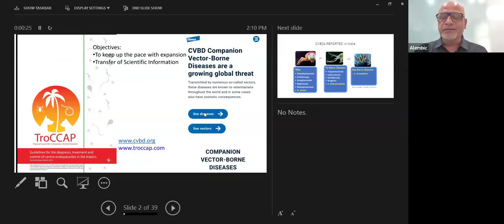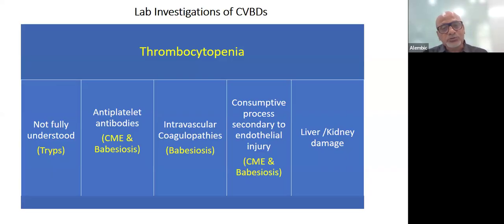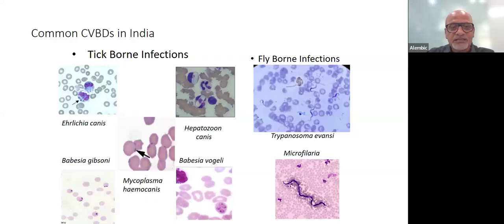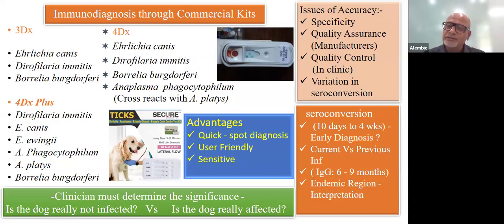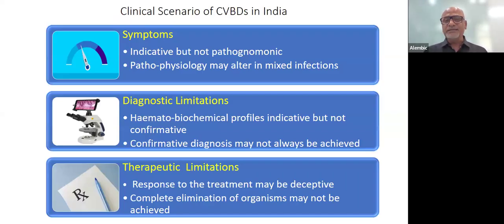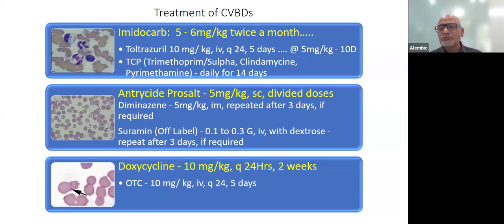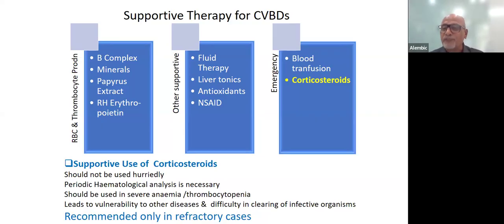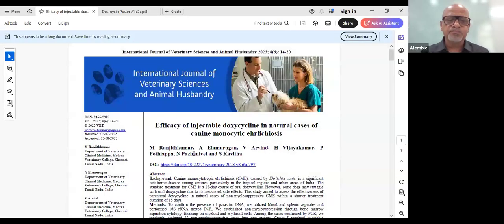Diagnosis and Management of CVBD's by Prof Dr M L Gatne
Alembic Pharmaceuticals Ltd (Veterinary) under CVE ( Continuing Veterinary Education) e-learning platform for veterinarians- Webinar series 2025

Webinar Series on "Canine Vector Born diseases (CVBD's)"

2nd Webinar on 23th May 2025
Diagnosis and Management of CVBD's

Speaker:
Prof (Dr.) M. L. Gatne
Former Professor & University Head,
Department of Veterinary Parasitology,
Mumbai Veterinary College,Parel-Mumbai-12.